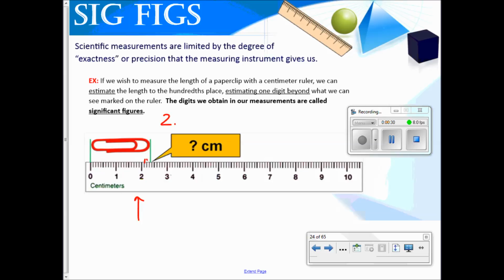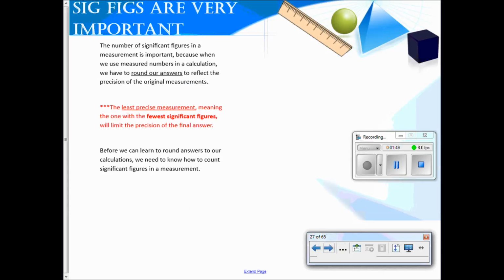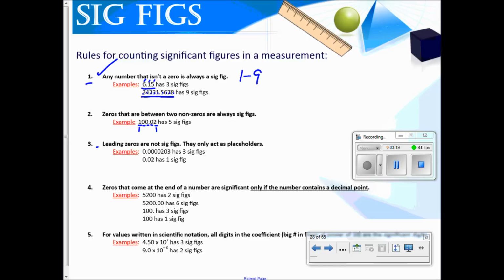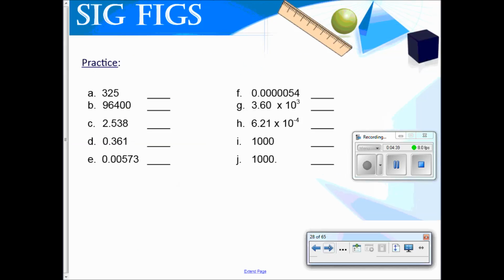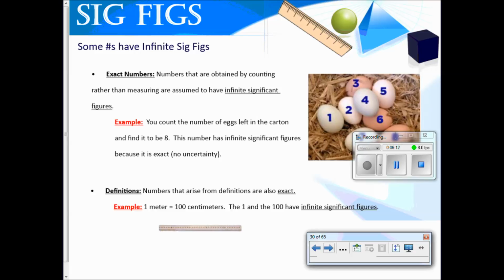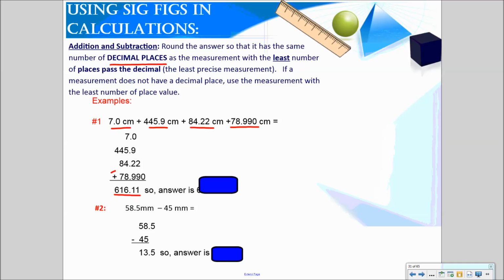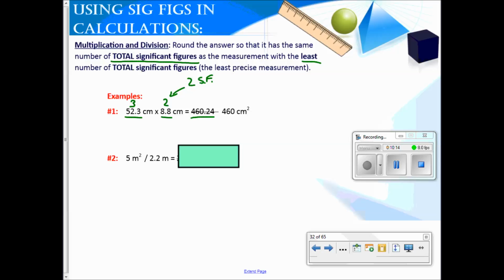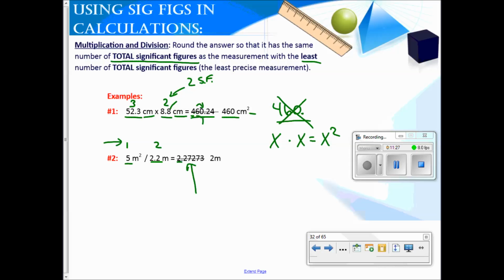Video 2 Matter and Change Unit 1 CURRENT